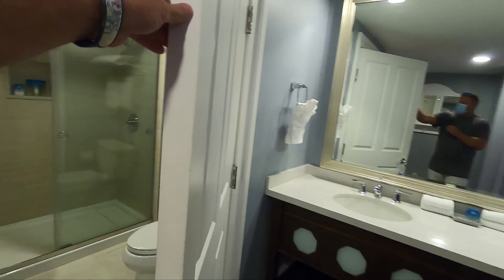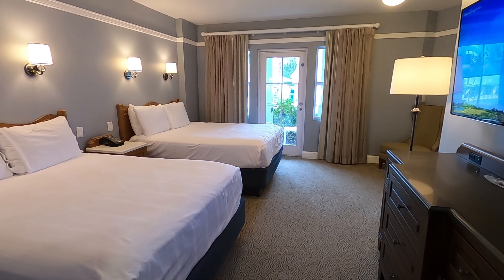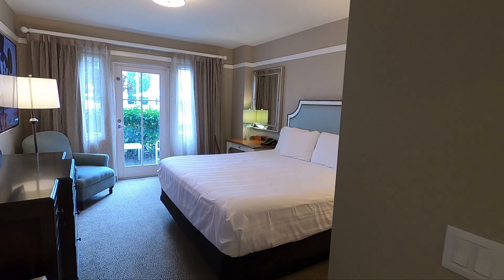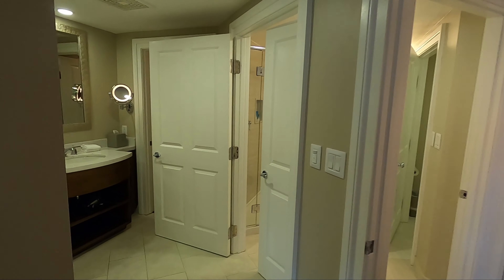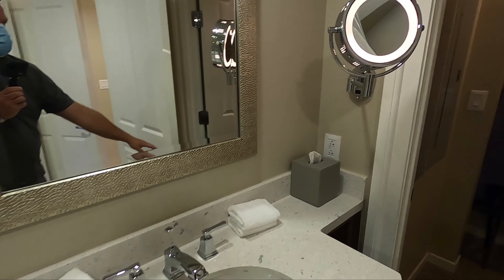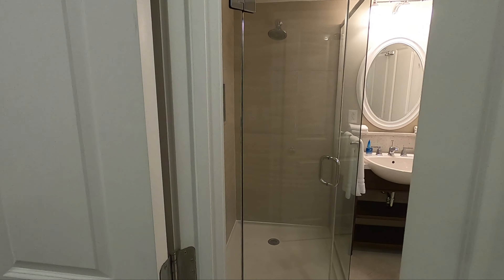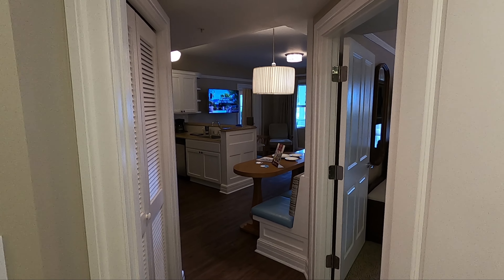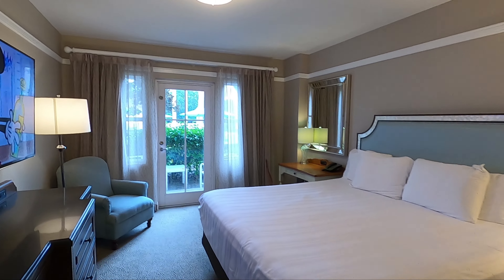2 Bedroom Villa @ Disney's Beach Club Resort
2 Bedroom Villa @ Disney's Beach Club Resort